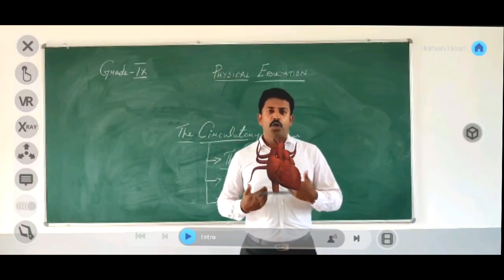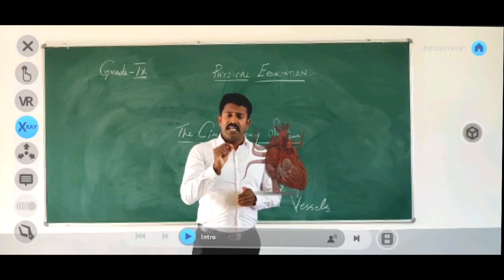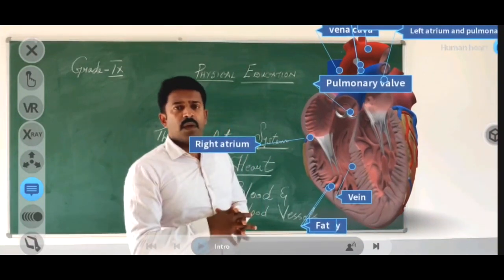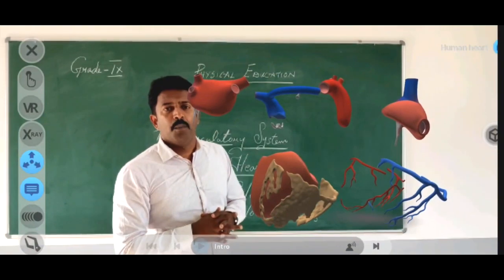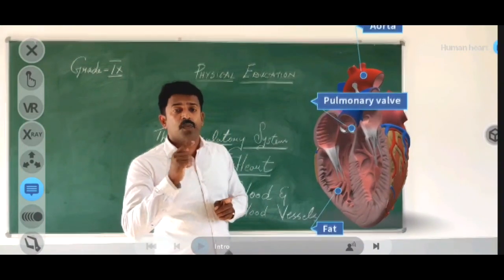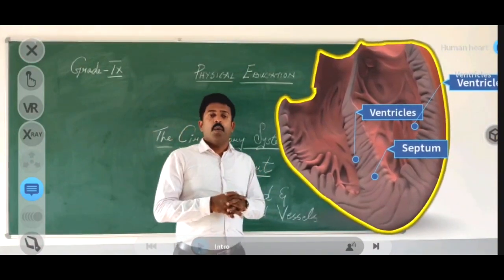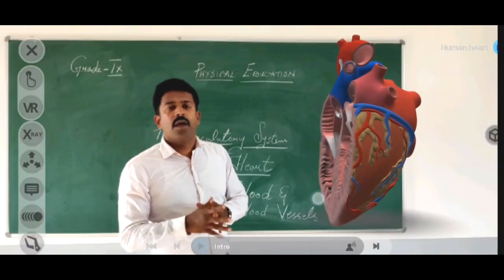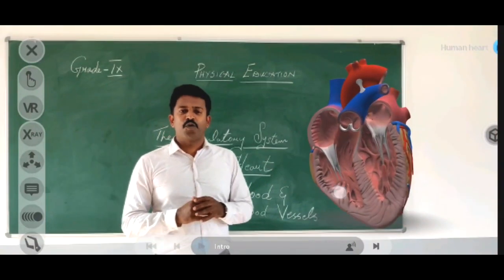Explore the Structure of Heart Through Augmented Reality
With Creator AVR — SaaS-based learning and content creation solution — leading the way, the AVR Platform empowers Classroom 3.0 by providing teachers and educators of all types with the tools needed to create Augmented and Virtual Reality learning modules.